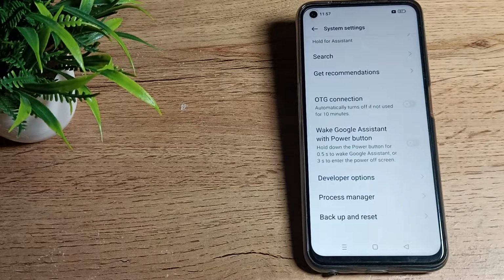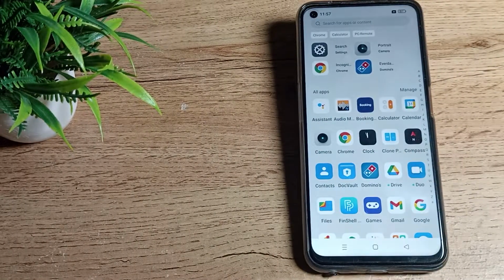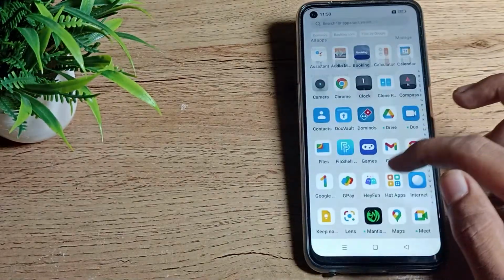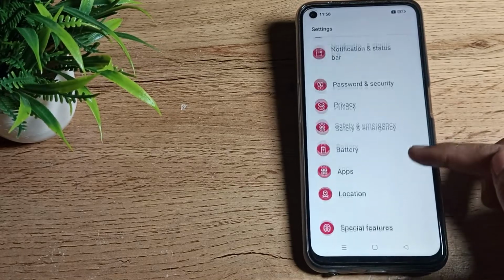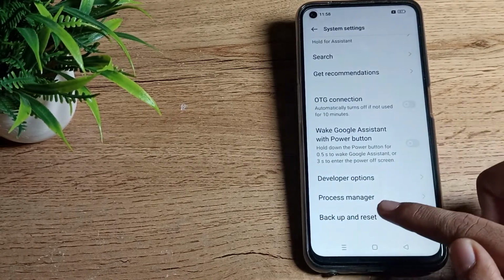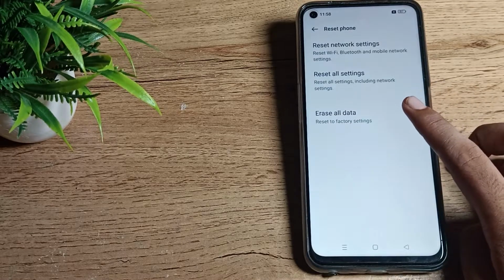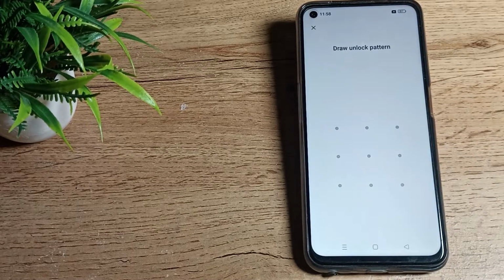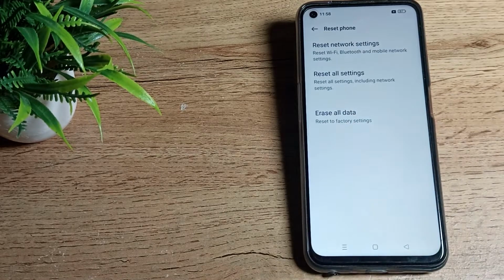Erase All Data setting realme 9 pro 5g phone, how to erase all data